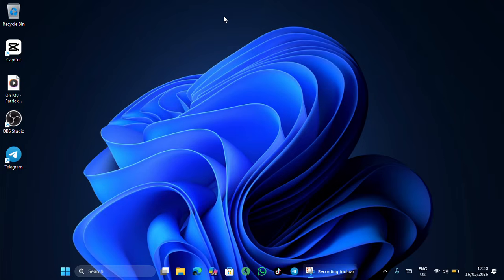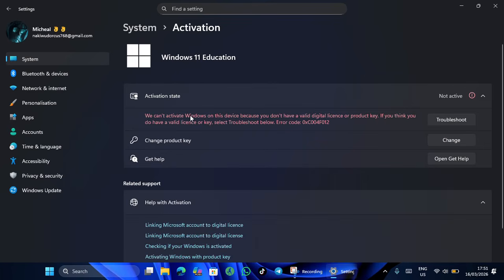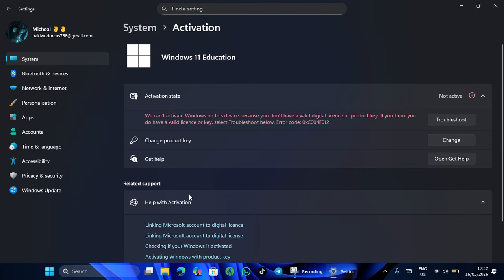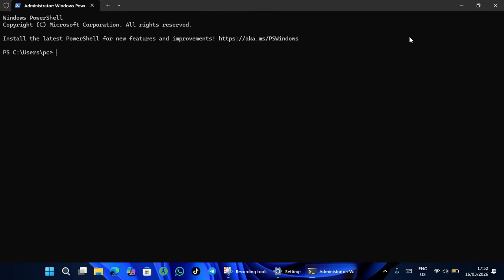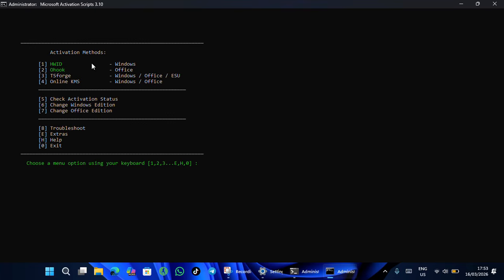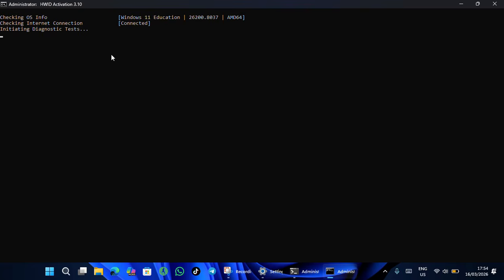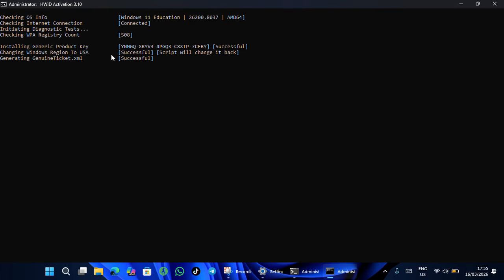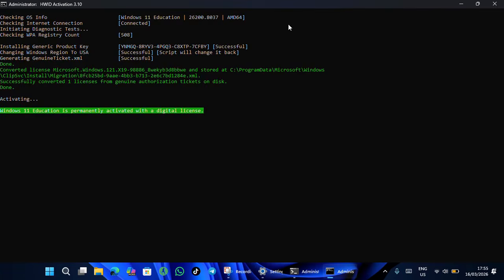How to Activate Windows 11 with CMD for Beginners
How to activate Windows 11 using Command Prompt step by step. In this tutorial you will learn the official way to activate Windows 11 using CMD and a valid product key. This method helps ensure your Windows installation is genuine, secure, and able to receive updates from Microsoft.

Activating Windows 11 unlocks personalization settings, system updates, and full security protection. Follow this simple guide to install your product key, activate Windows, and confirm activation status directly from Command Prompt.

This tutorial is beginner friendly and works on laptops and desktop computers running Windows 11.

Windows activation tutorial, Windows 11 activation guide, activate Windows using CMD, command prompt Windows activation, Windows product key activation, genuine Windows activation method, Windows activation tutorial for beginners, Microsoft Windows activation steps